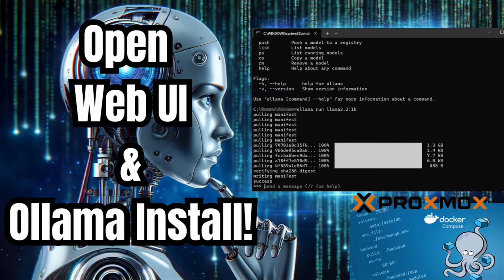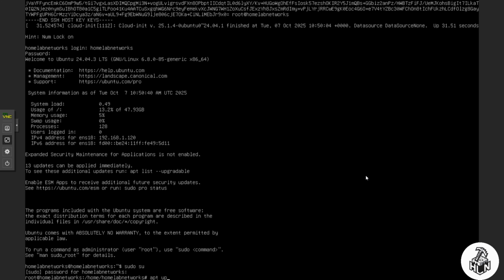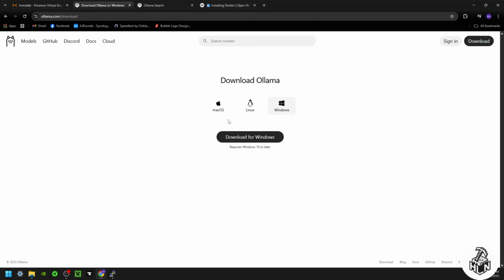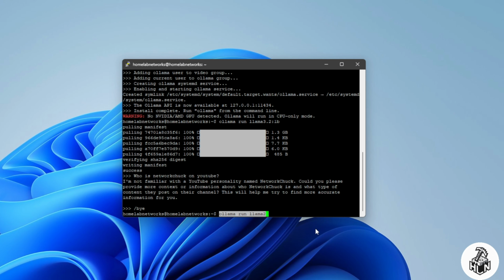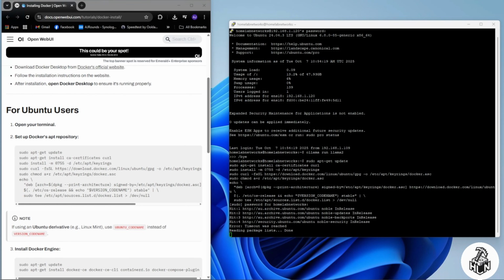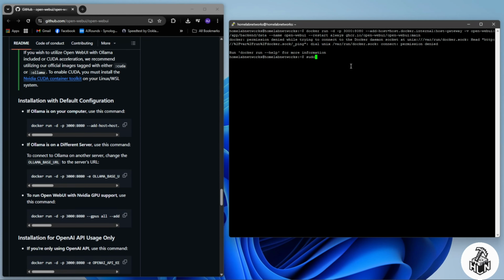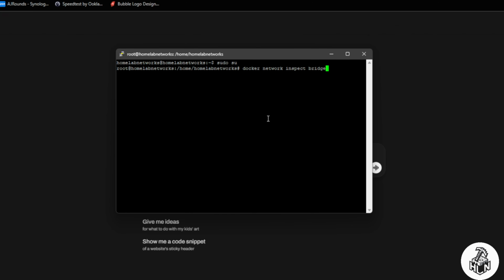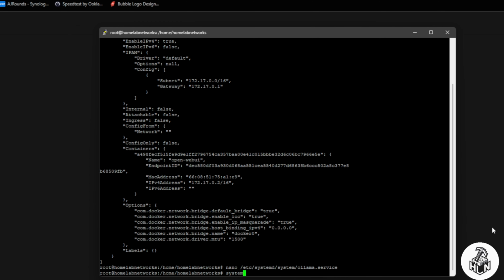Build Your Local AI Playground! Self-Host Ollama + Open WebUI | Run AI Locally (Step-by-Step Guide)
Self host your very own style Chat GPT in your home lab!

Thank you YouTube and for the people have stuck around from the start!

i don't have a lot of spare time with two young babies, being a single dad, Below is a list of hardware and specs!

READ DESCRIPTION:
Since Easter Sunday 2023, I came home from work to find the my partner at the time took my two kids away ages 3 and 2 and for months now have been in family court, as hard as this experience has been, I have learnt a lot and learnt who you can trust or not, on a good note I have been lucky with the courts and what i have managed to get with my kids

My server rack and hardware:

My Main PC:
Graphics Cards - NVIDIA - MSI - GeForce RTX 4060 VENTUS 2X BLACK 8G OC
Crucial P3 Plus 1TB M.2 2280 NVMe PCIe 4.0 SSD
SilverStone 1000W Strider Platinum Power Supply
AMD Ryzen 7 5700X Desktop Processor
MSI MAG B550 TOMAHAWK MAX WIFI Motherboard
Vengeance RGB PRO 32GB 3200MHz DDR4

27 Network Rack (600mm)

2U Server Chassis
Asus B550 M-A WIFI 2 Motherboard
AMD Ryzen 5500 CPU
VENGEANCE LPX 32GB (2x16GB) DDR4 3200MHz
650 WATT Power Supply
AMD Radeon HD 2GB

3U Server Chassis
Mother Board: MSI B450m-a Pro Max ii
750 WATT Power Supply
GPU Low Profile MSI Gaming GeForce GT 1030 4GB GDRR4

4 U Server Chassis
VENGEANCE LPX 64GB (4x16GB) DDR4 3200MHz
850 Wat Power Supply
Samsung SSA 1TB
Sapphire Pulse AMD Radeon™ RX 6500 XT Gaming OC 4GB GDDR6 HDMI/DP

Dell Power edge R410
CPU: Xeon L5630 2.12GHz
16 GB ECC Server Ram
500 GB Samsung SSD
1Tb WD hard drive
500 WD hard drive

2X 2tb Seagate iron wolf Nas Hard drives